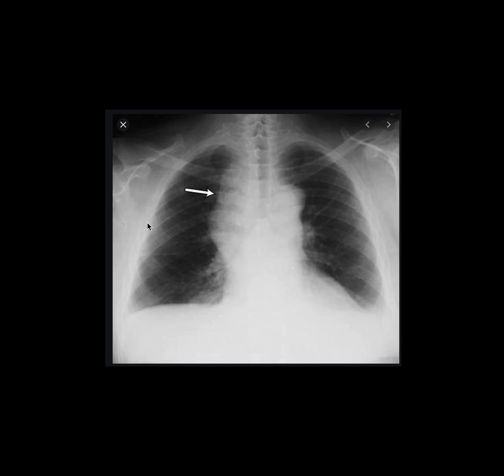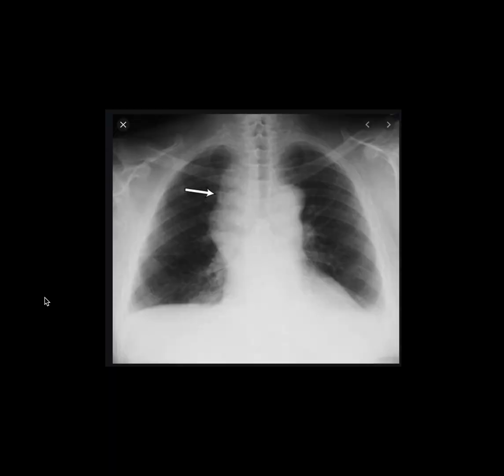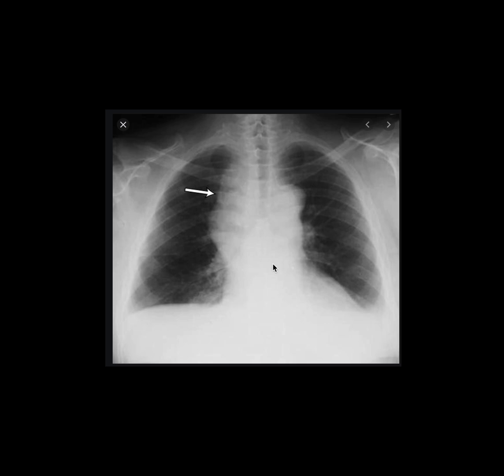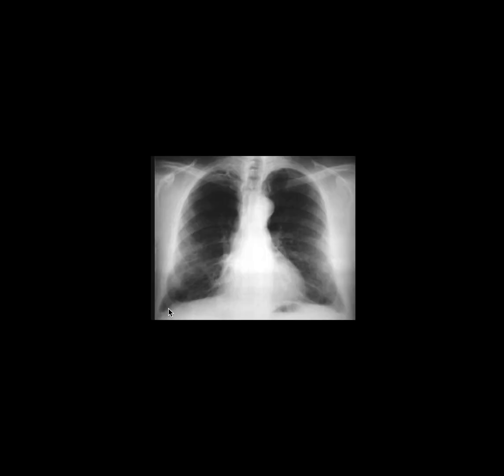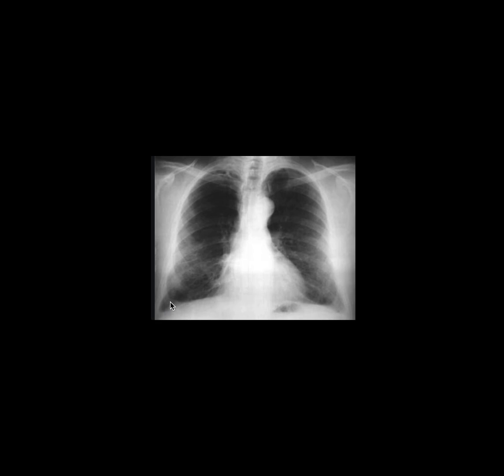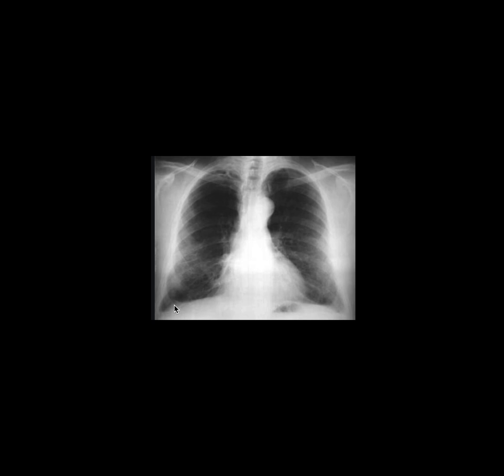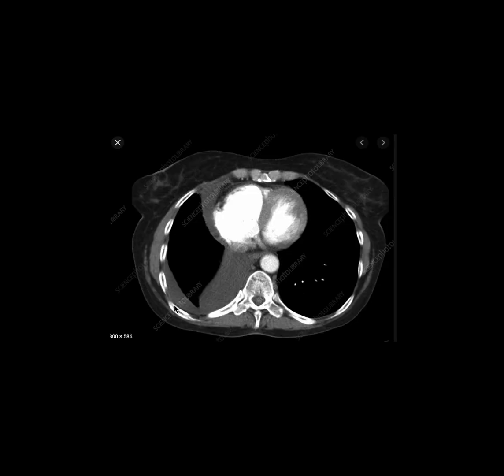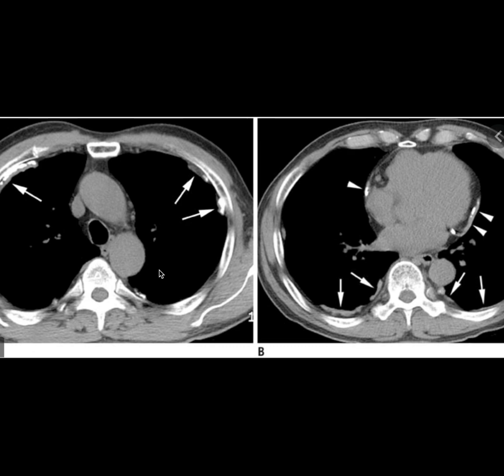How To Identify Pleural Plaques And Pleural Effusion In An X - Ray | USMLE | X-ray in 5 MINS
5Learn how to identify pleural effusions and plaques in chest X- Ray .